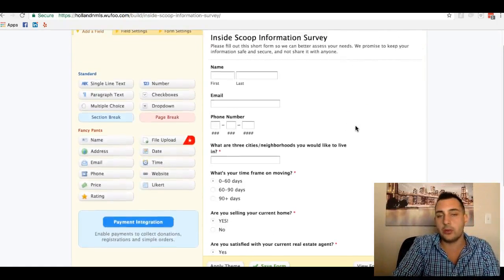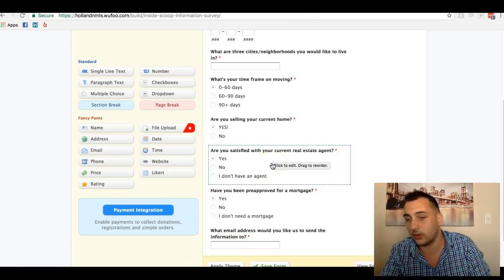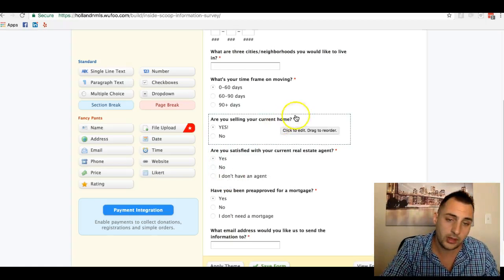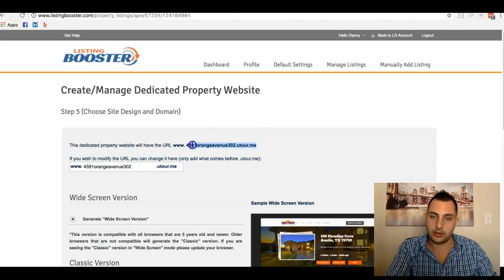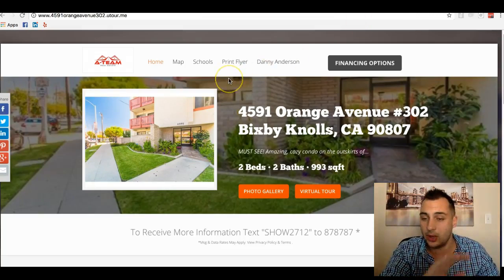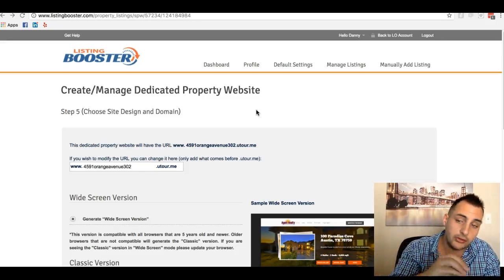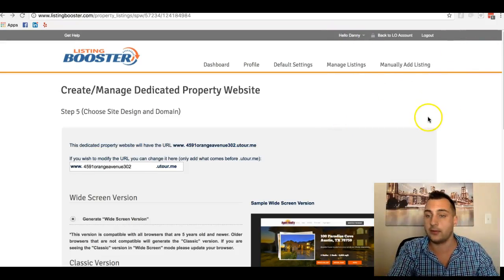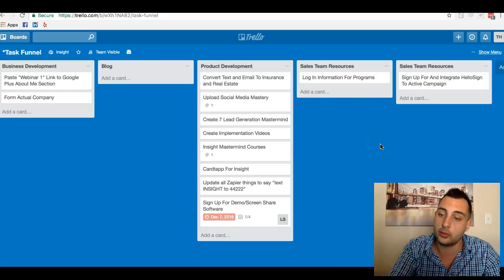REAA: Free Tools You Need